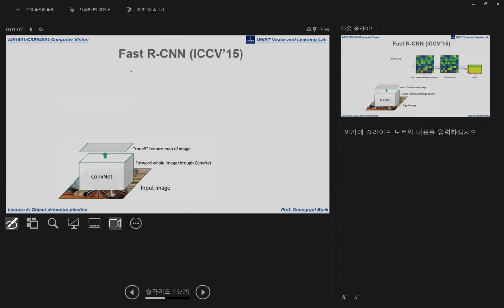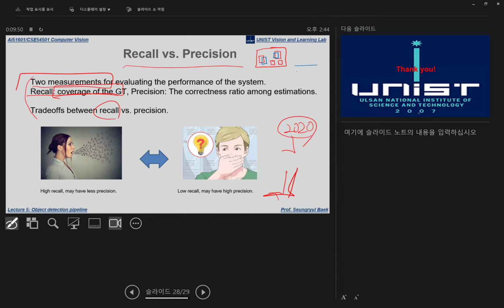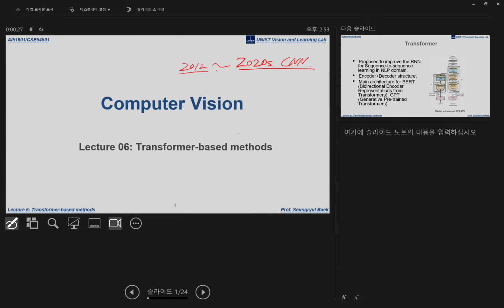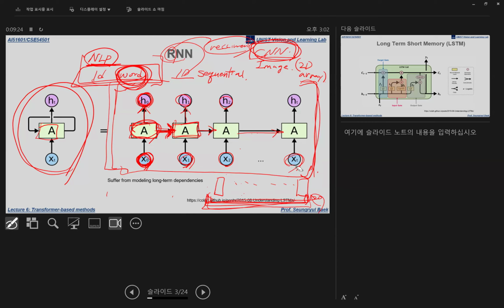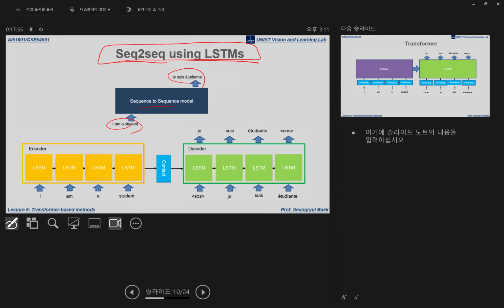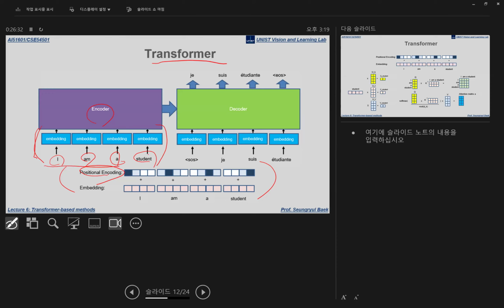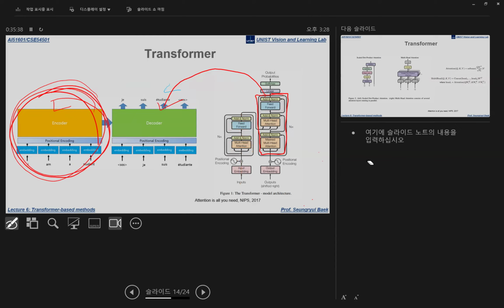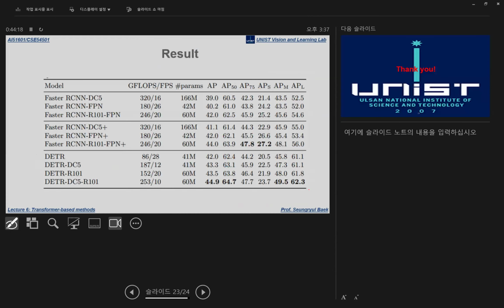20260406_CSE47201_ComputerVision